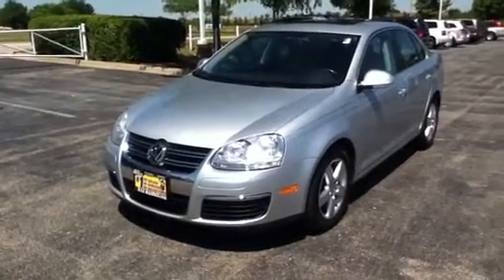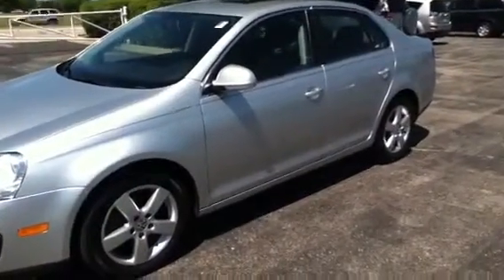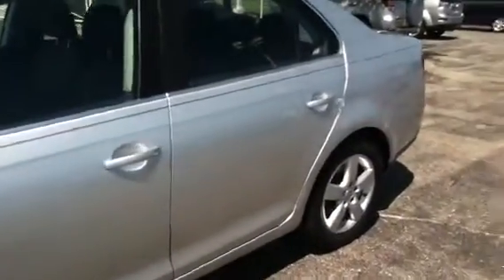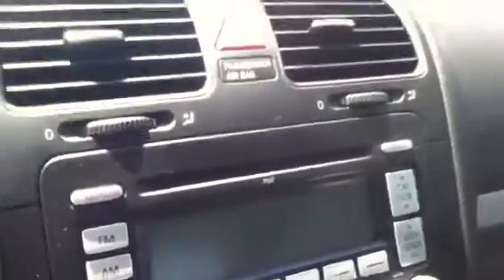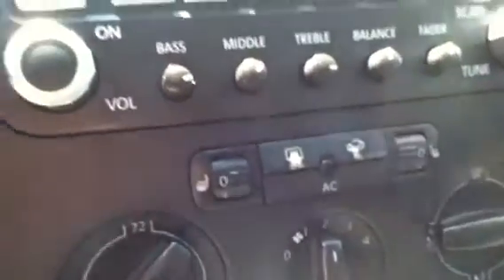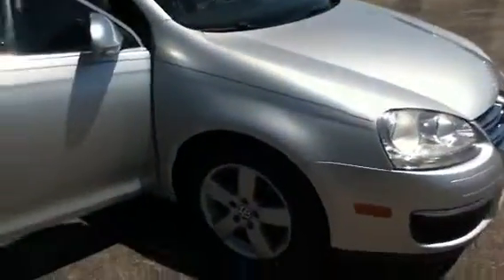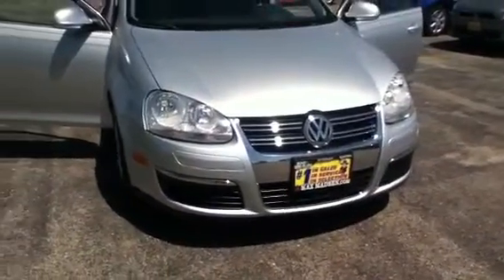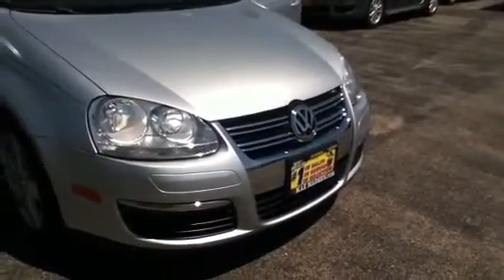Max Madsen Aurora Mitsubishi